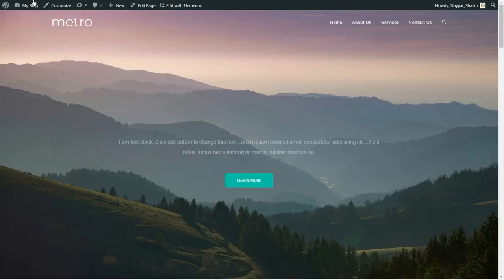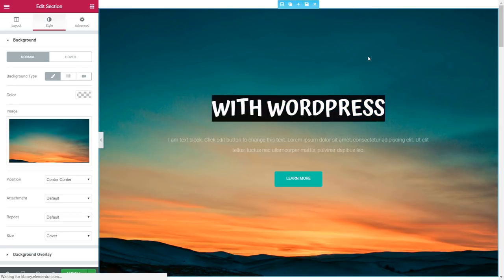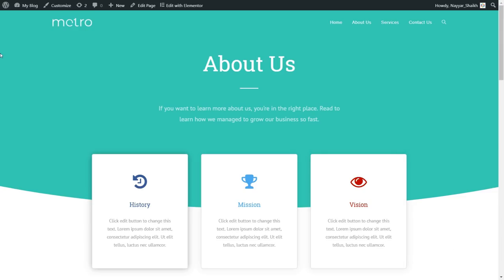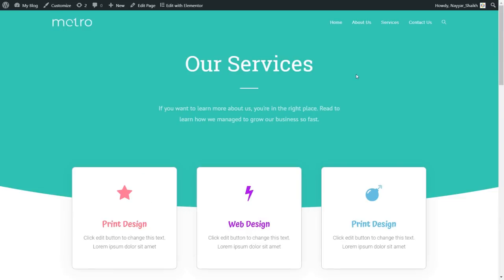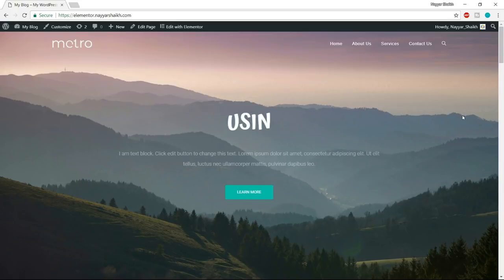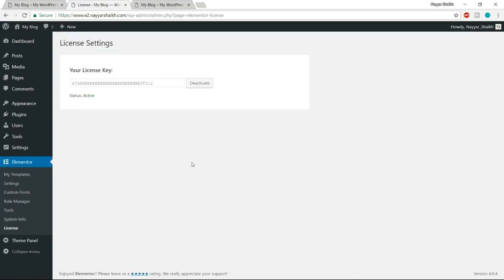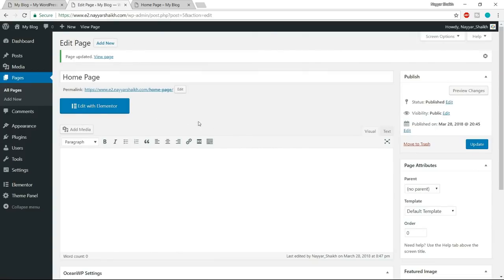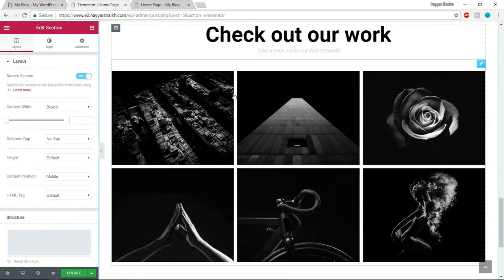How to Make a WordPress Website With Free Theme 2018 - ELEMENTOR 2.0 Tutorial for Beginners -OceanWP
How to Make a WordPress Website 2018 - ELEMENTOR 2.0 Tutorial for Beginners using Free & Best Theme OceanWP
★ Important Links ★

☐ Liked?

00:00:00 Introduction & Demo Website Tour
00:10:00 Getting Fastest Hosting
00:24:38 Install Free OceanWP Theme
00:30:13 How to get & Install Elementor 2.0
00:33:57 Designing Home Page
00:36:56 How to Use Blocks in Elementor 2.0
00:45:28 Designing Home Page
01:02:09 How to Create Icons for Free
01:34:33 Animations
01:37:15 Optimise Website for Mobile
01:38:25 About Us Page
01:59:01 Services Page
02:05:55 Contact Us Page
02:18:32 Setting Up Menu
02:22:37 Footer Settings